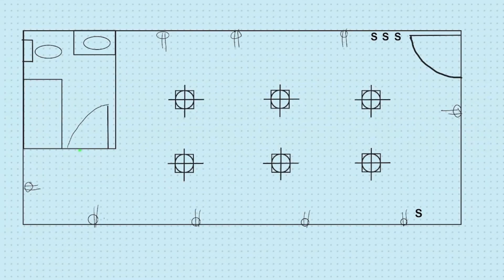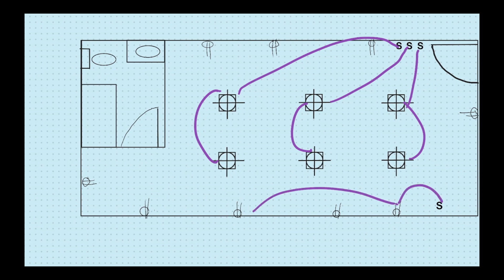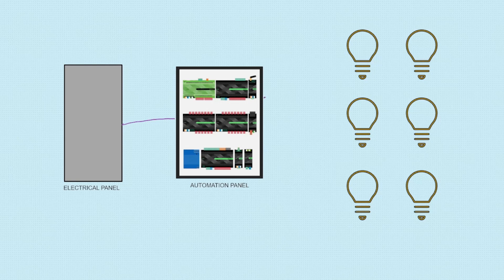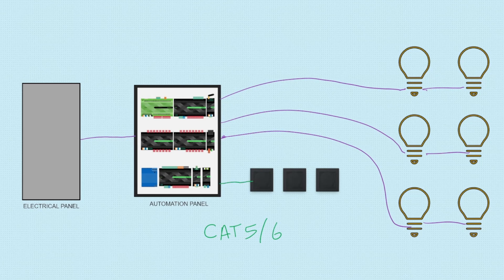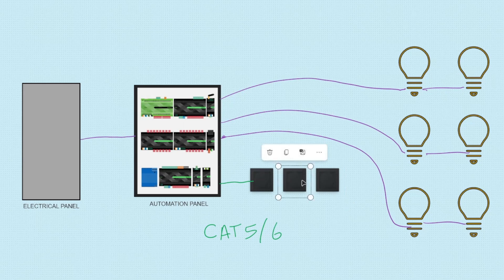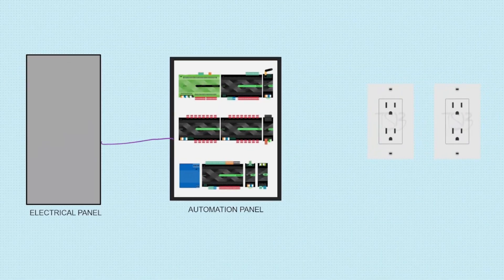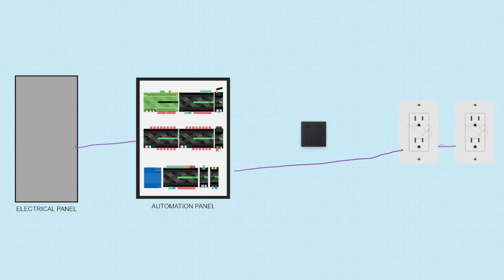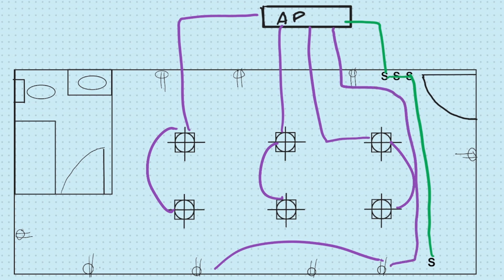Planning Loxone for My Home - How to Navigate Electrical Plan adjustments for Loxone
Q: From a homeowner, looking to build a new home and wants to install Loxone. They have electrical plans and want to get quotes from Electricians to run circuits and plugs. What can I tell the electricians so they can quote me properly?

A: I've provided a detailed layout for the light circuit and plugs for a central panelized installation of Loxone.  With Loxone the electrician will run home-runs to each circuit you want to control with Loxone. This mean it can be more 12/14AWG wire, so it's important to consider panel locations and perhaps splitting the panels per floor to provide the most cost efficient Loxone installations.

Please check out for some more information on what's needed to control lights, including dimming.

To get a private and free quote for Loxone please